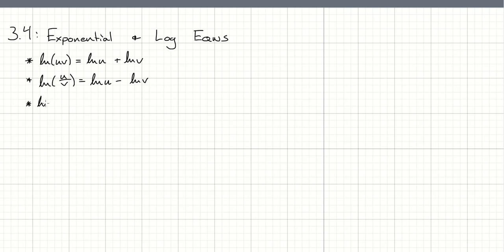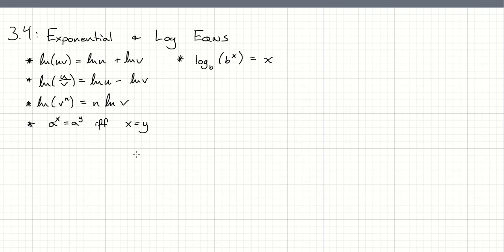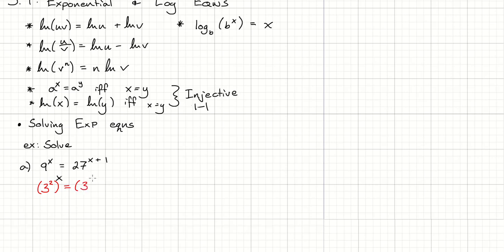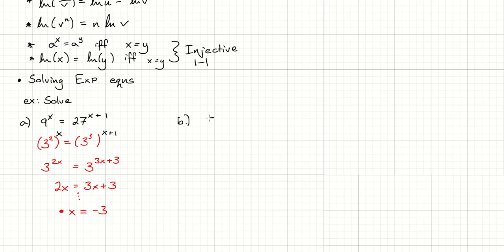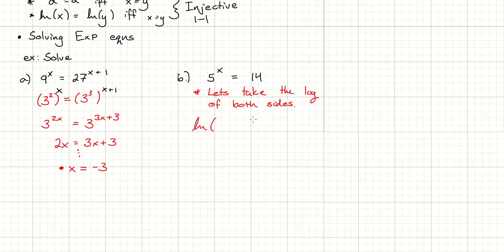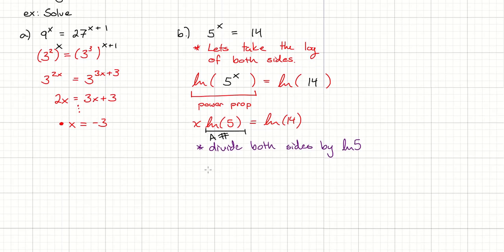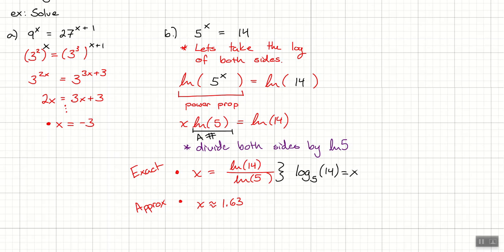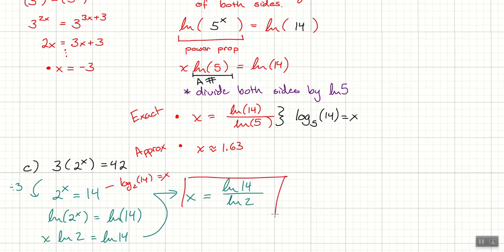Precalc Lesson 3.4.1 - Solving Exponential Equations with Logs (11/15/24)